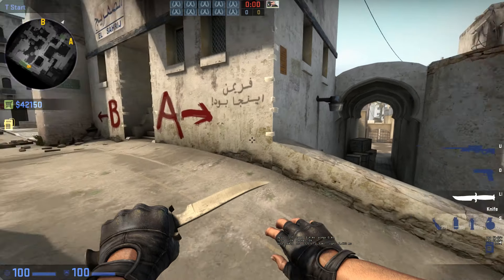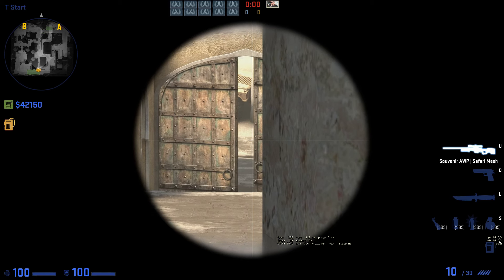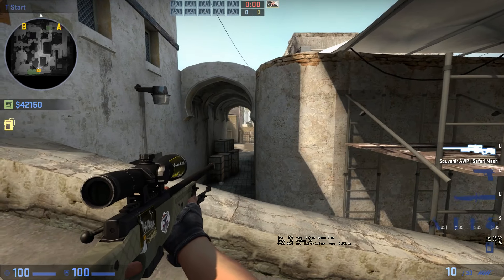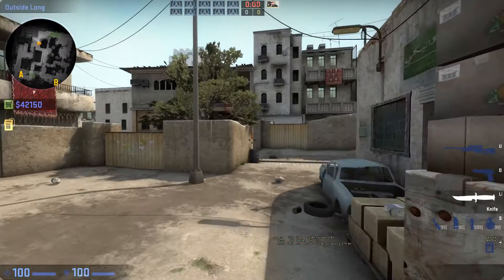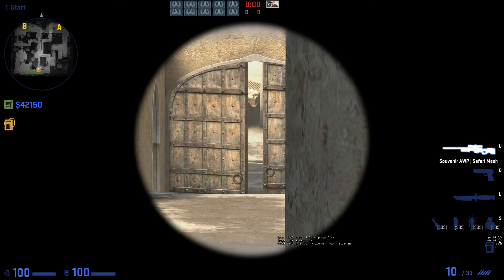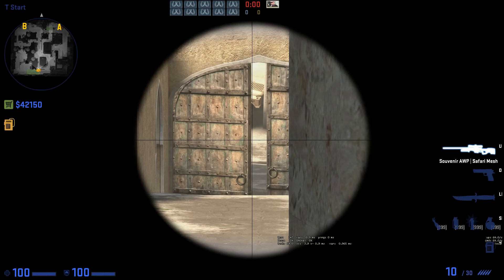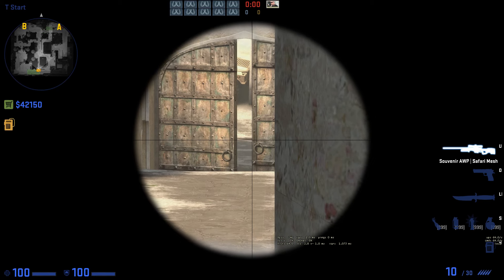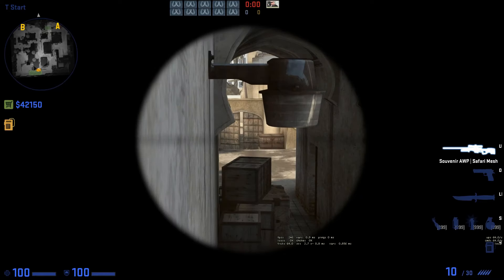CS:GO - How to Wallbang Thru Mid Doors on Dust 2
Few tips how to shoot thru mid doors and improve your flick shots. This rules and tips can be applied actually on every map so worth checking out even if you are not interested in shooting thru doors. Enjoy